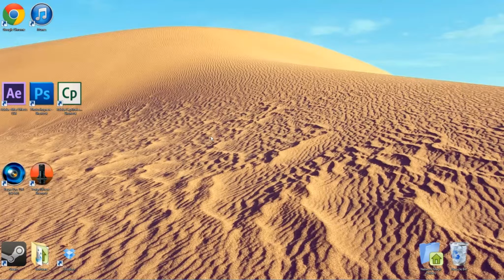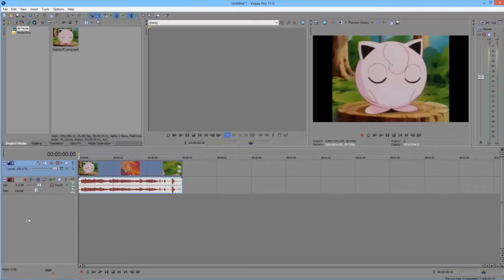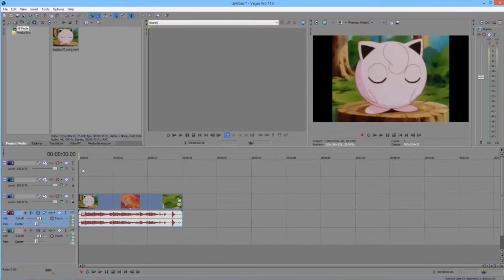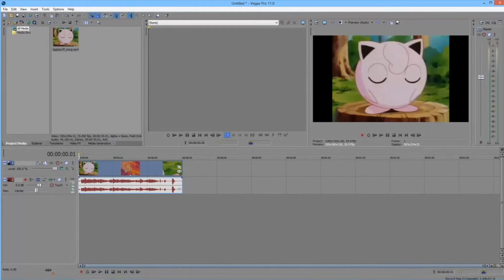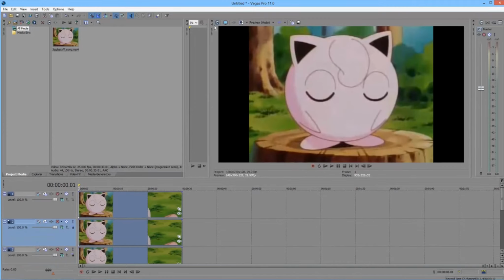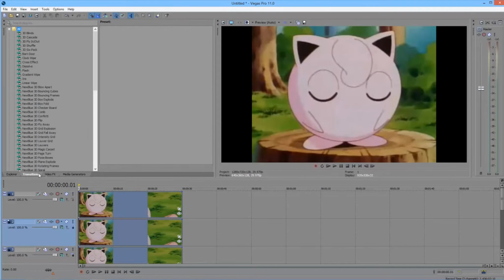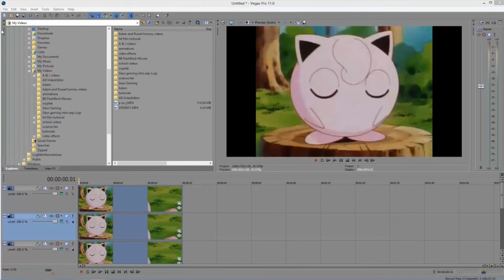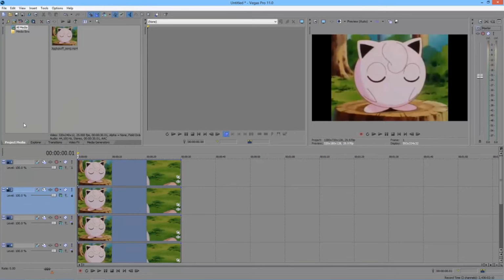Sony Vegas tutorial - Timeline and Layout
Here I will go over the timeline and layout of Sony Vegas.

Don't want to watch the whole thing?

1. Timeline: -  01:02

a) create new video/audio track - 01:54

b) zooming - 02:47

c) adjusting track length - 03:02

d) adjusting track height - 04:00

2. layout - 04:47

a) adjusting the layout - 04:55

b) saving a layout - 06:45

c) dual monitor layout - 07:32